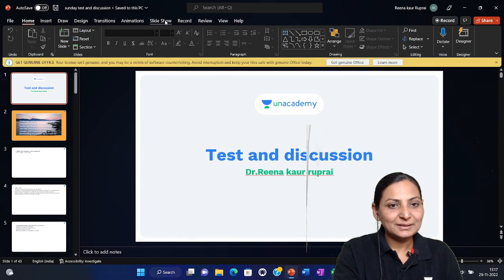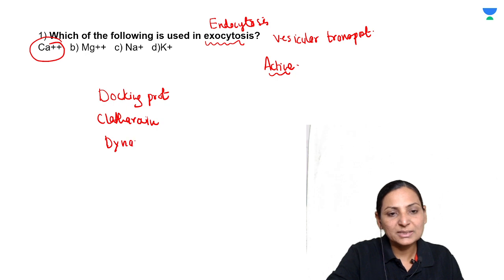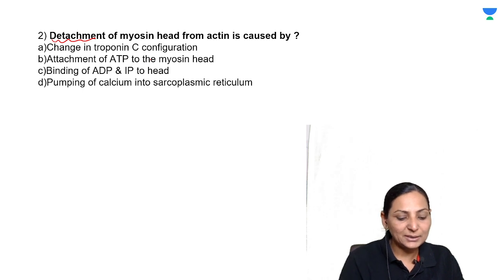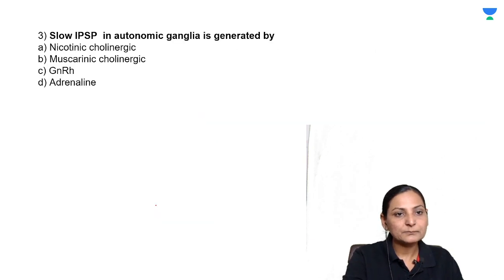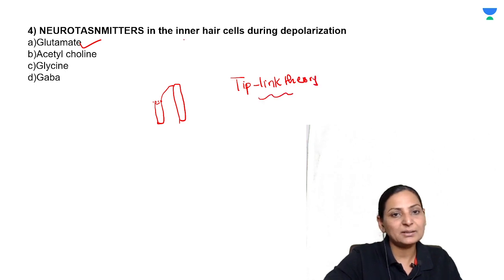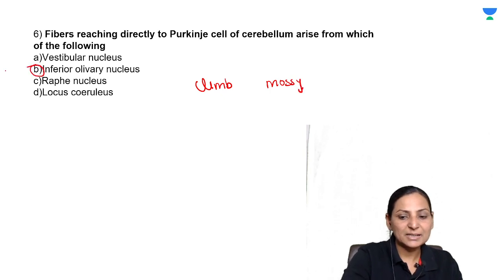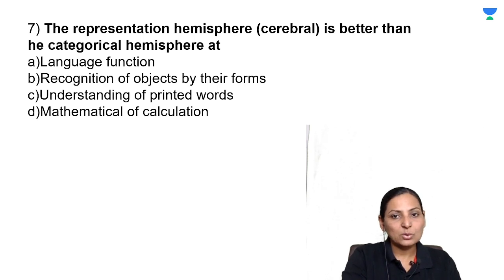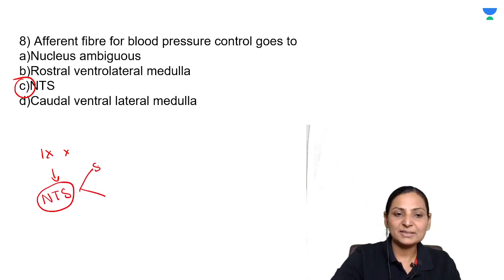Physiology Test and Discussion for NEET PG 2023 | Dr. Reena Kaur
NEET PG 2023 Achievers Batch (T&D, PYQ, IBQ | 4 Months) - 30th November

In this session, Educator Dr Reena Kaur will be providing a test and discussion for NEET PG 2023